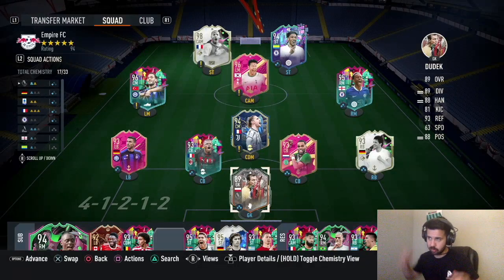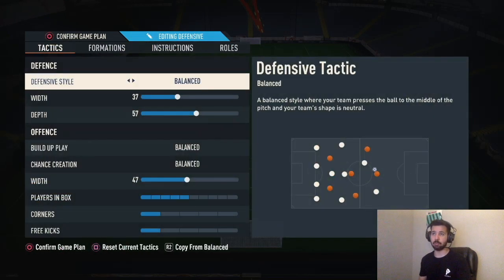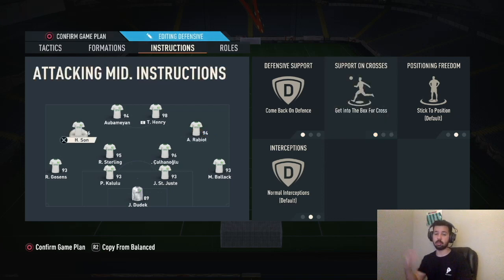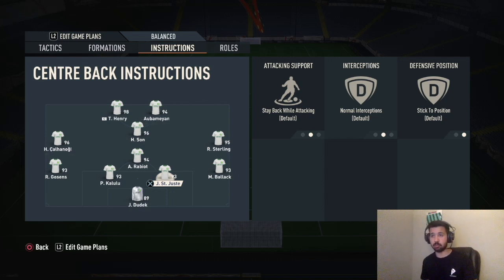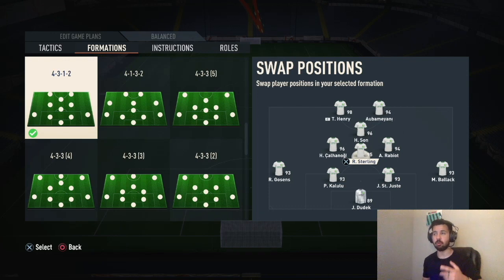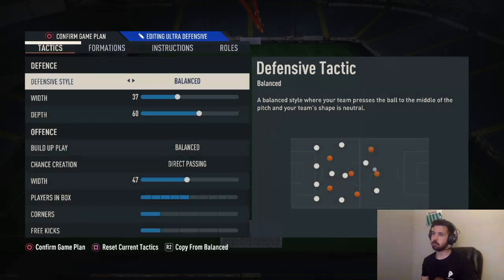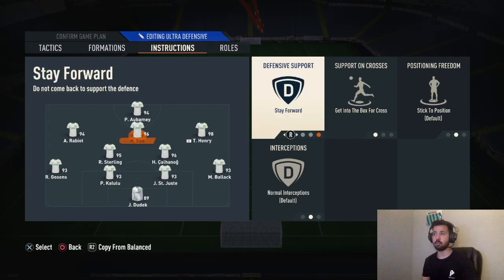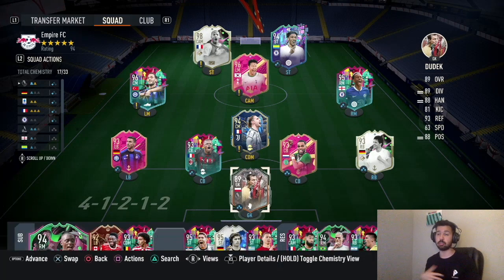5 formations & Tactics you *NEED* to get *MORE WINS* in Fut Champs! 🤠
What is up guys! This fifa 23 ultimate team video contains the full tactics and instructions for the fut champions weekend league that I will be using and have been working on since the beginning of this game! I go in detail on how to set up the instructions and tactics and if you need me to go in more depth, just go into my channel and search up all the custom tactics. they will be on there! leave a like and subscribe! If I get 50 likes on this video, I will know you guys like them and they worked out for you guys. May the fifa Gods be on your side this weekend! and don't forget to actually have fun while playing. See you guys later!

My Gear to Help My Quality of Life!

-My glasses: (for eye protection)
-My headphone: (for clear audio)
-My Monitor: (for less lag input)
-My beard oil: (to keep healthy)
-My hair wax: (to look clean)

Let me know if there's anything else that you're interested in seeing me use on a day to day basis to improve your quality of life!